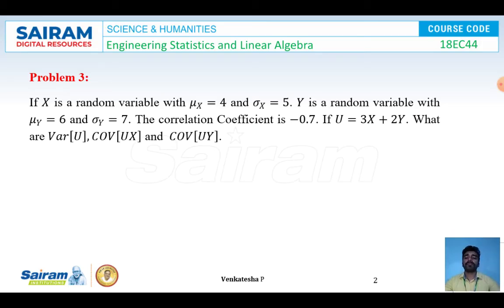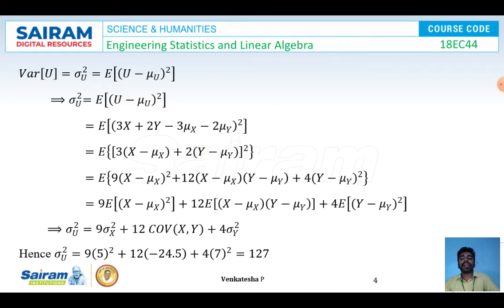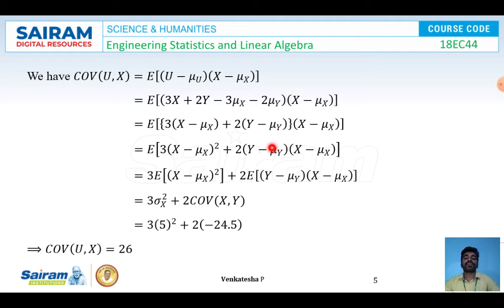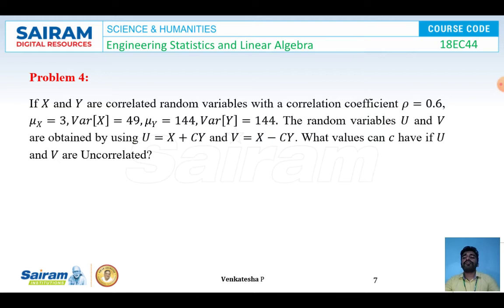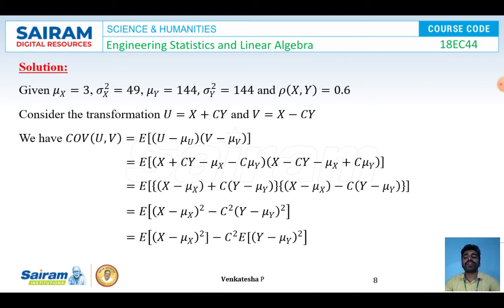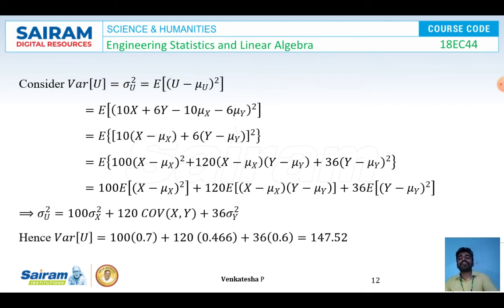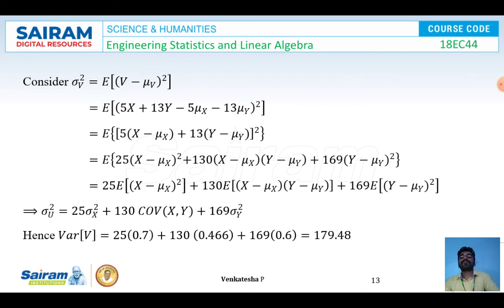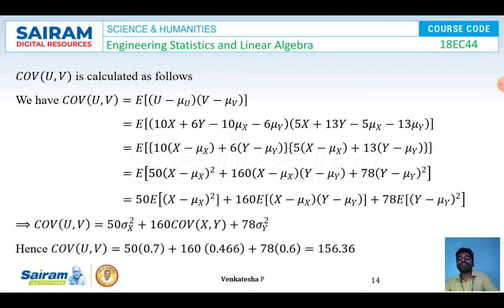Lecture Video_18EC44_Module 2_Problems on Bivariate Transformation_Venkatesh P